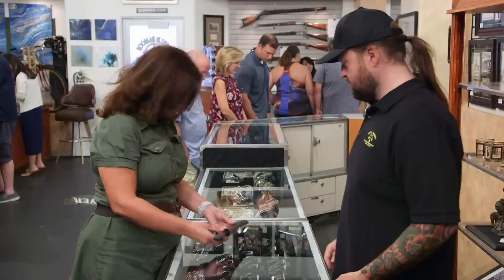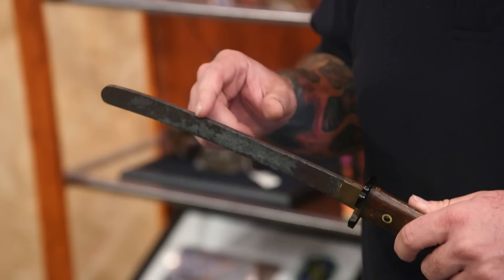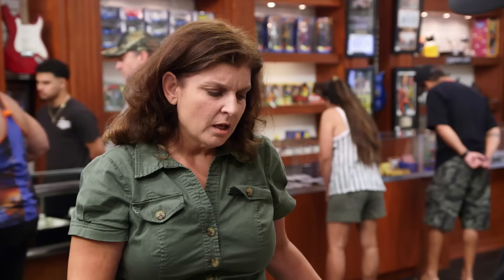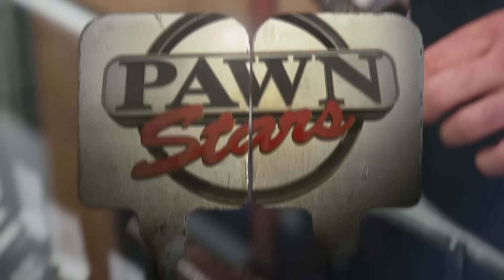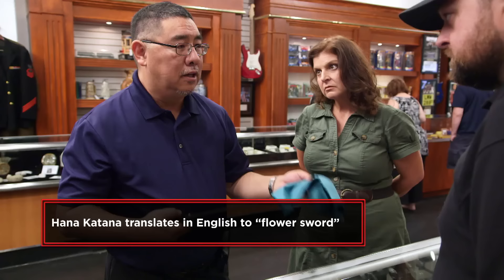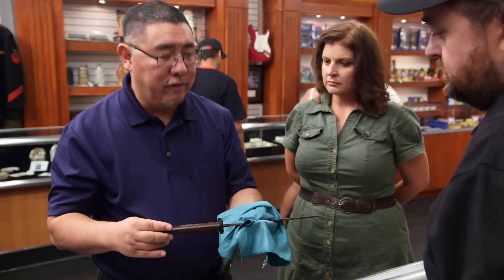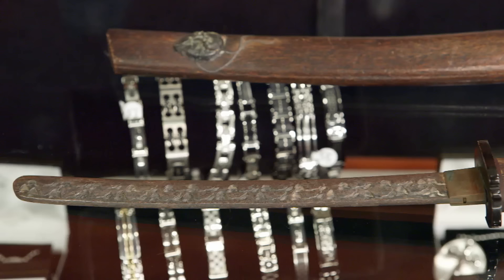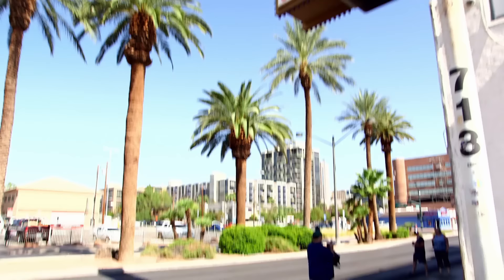Pawn Stars: RISKY DEAL for RARE SAMURAI KNIFE (Season 17) | History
When a rare Japanese knife is brought into the shop, Chum wants to make a deal, but has questions about it's condition, in this clip from Season 17, "Pawnanza".